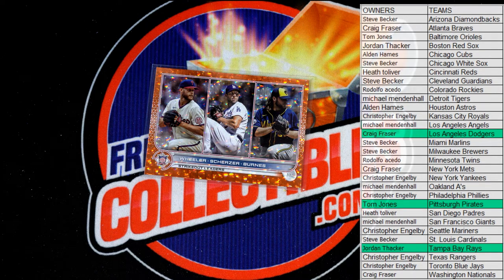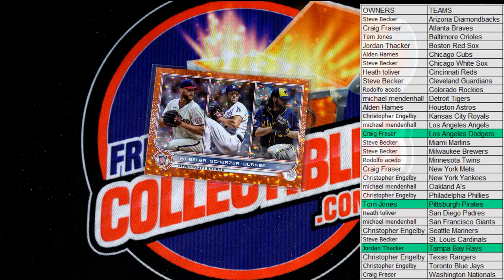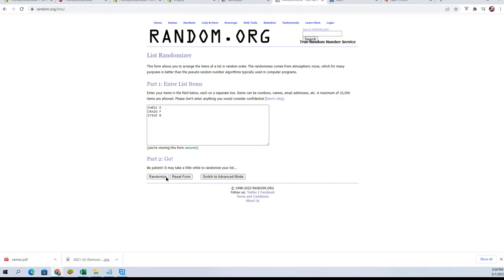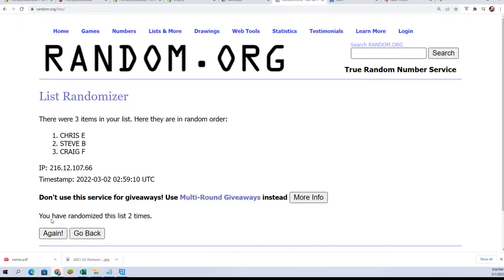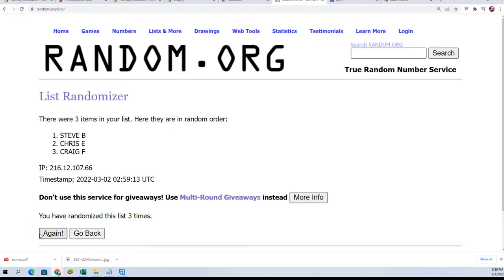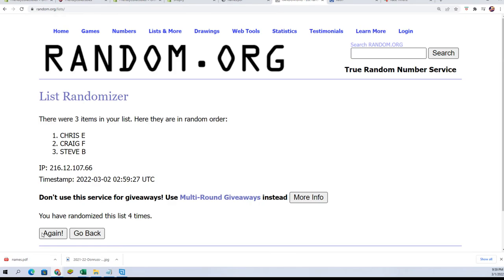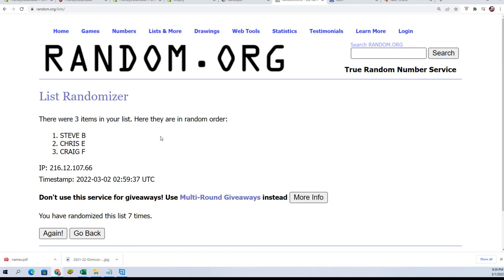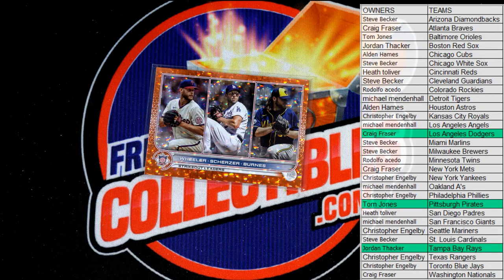2022 Topps Series 1 Baseball HOBBY ID 22TOPPSHOBBY108 RANDOM CARD